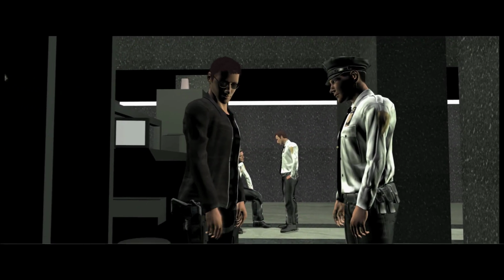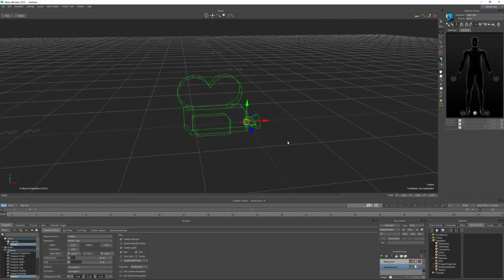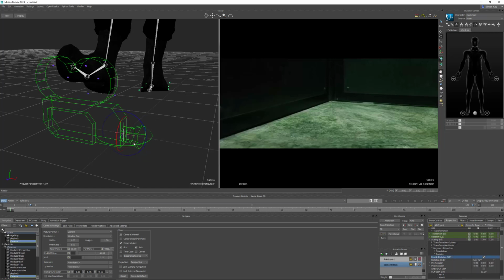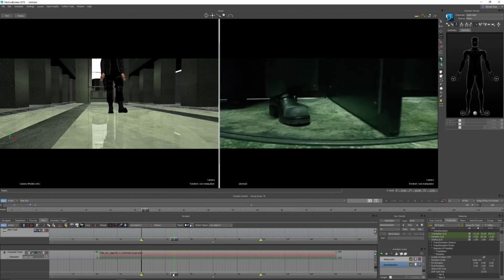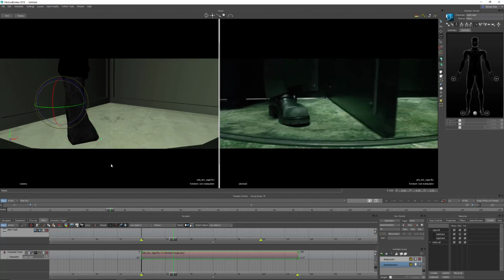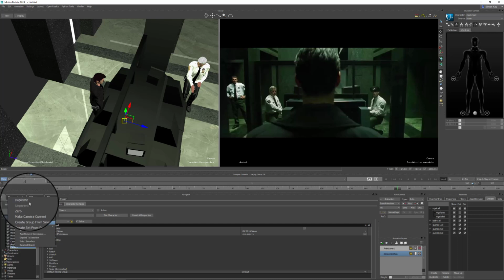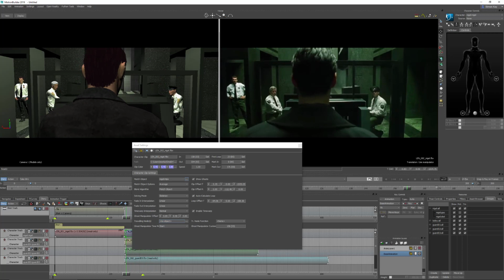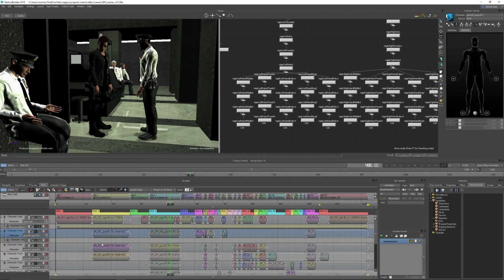MotionBuilder Tutorial: How to Create Shots in Story Tool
We've captured all our motions and set up our characters. Now it's time to start putting everything together and blocking out our sequence using MotionBuilder's Story tool.

Story tool is a non-linear editor in MotionBuilder that lets you build a cut-scene or mocap sequence by adding animation clips on to a track along a timeline - the same as you would if you were editing video files in Premiere or Final Cut, for example.

The idea here is to use Story tool to build a rough cut of our sequence using unedited motion capture and a first pass of the camera animation. This will help us check we've captured everything we need, and also see what will need editing, and just as importantly, what won't because it'll never be seen.

So, in this video I'm going to show you how I created the opening sequence using MotionBuilder's Story Tool. We'll look at how to apply the motion capture to our characters and align them in scene, and how to set up and animate the cameras including the camera cuts - PLUS all the tips and tricks I can squeeze in to make editing in Story as easy and painless as possible.

📝Table of Contents:

00:00 - Introduction
01:02 - Intro
01:52 - Character Set Up
02:21 - Insert Character Animation track
02:29 - Insert Animation File
04:41 - Create Playback Camera
07:14 - Create Shot Camera
07:51 - Change Camera Rotation Order
10:50 - Set Up Shot Camera
12:27 - Merge Environment
13:00 - Retime Animation
15:31 - Align Character and Camera
20:08 - Create Shot Track
20:36 - Build 2nd Shot
20:50 - Merge Characters
21:31 - Inset Animation Files...
22:07 - Align Character using Match
22:32 - Reposition Animation
24:09 - Duplicate Shot Camera
24:46 - Align Camera
25:37 - Adjust Character Positions
26:50 - Adjust Story Clip in Asset Settings
29:28 - Animate Camera
29:38 - Add Camera to Shot Track
30:31 - Build rest of Sequence
31:03 - Story Track Passthrough Example
31:45 - Using Character Addative Subtrack
34:44 - Next Time...

👋 Hello…
If you're new to the channel, my name's Simon Kay and since 2000 I've been using MotionBuilder to help bring hundreds of characters to life at some of the leading video game, motion capture and visual effects studios in the world.